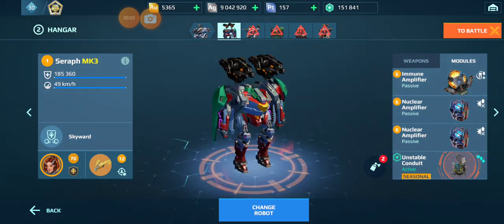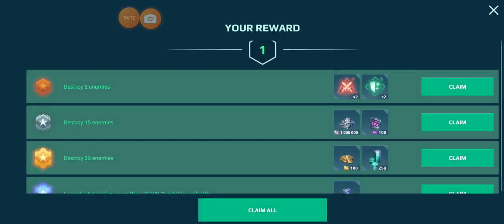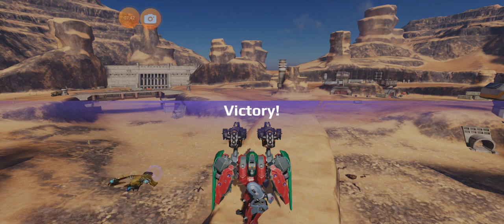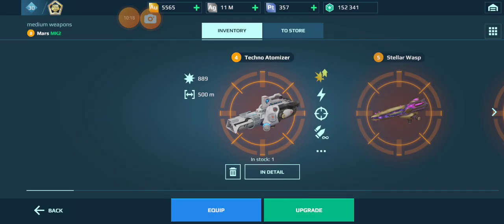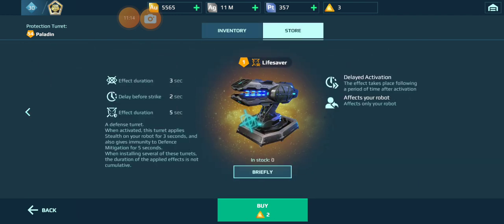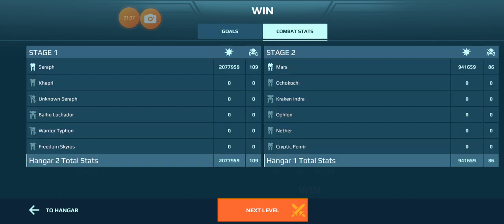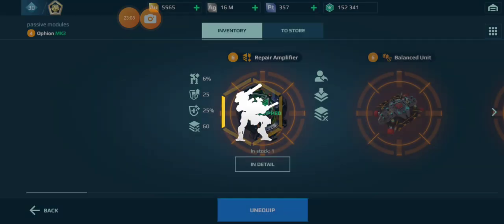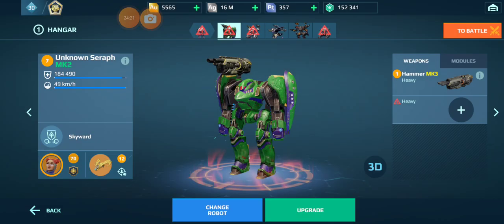PvE 1, 2, & Almost 3 (warrobots wr)